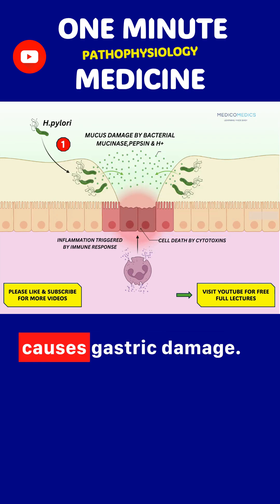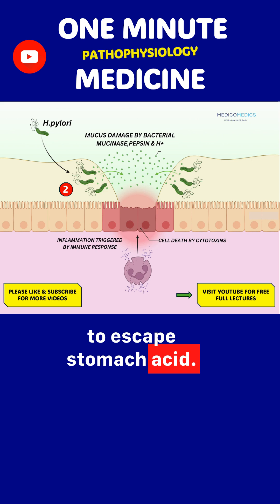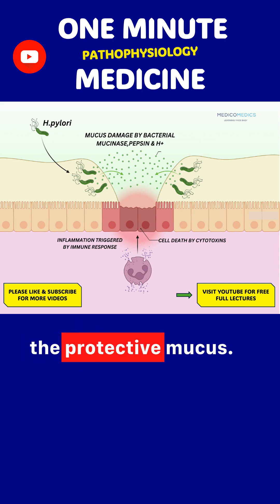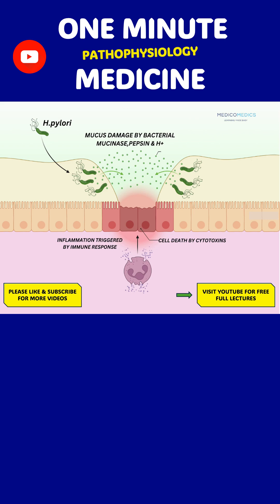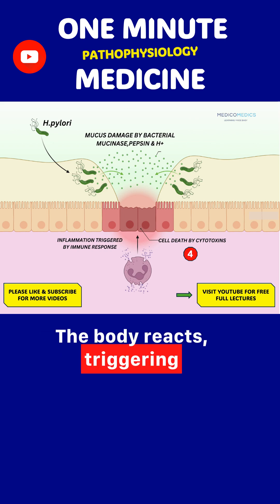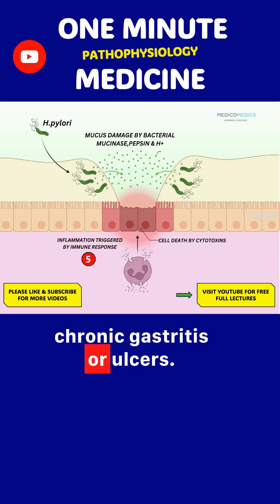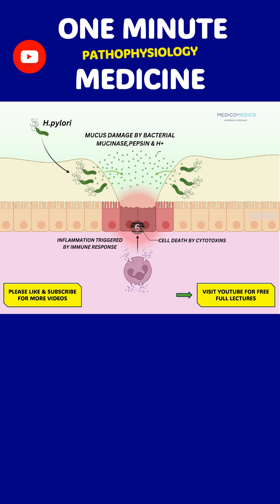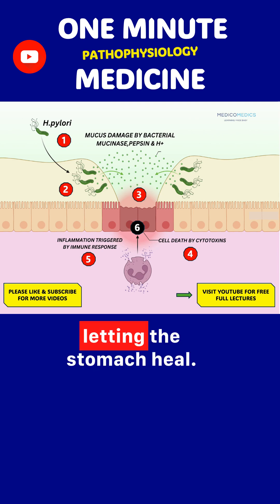Here’s How H. pylori Causes Ulcers — Step by Step 🦠🔥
What does Helicobacter pylori actually do in the stomach?
In this short medical video, we break down — step by step — how H. pylori invades the gastric lining, disrupts mucus protection, triggers inflammation, and leads to ulcers.

Perfect for med students, boards, or fast review!